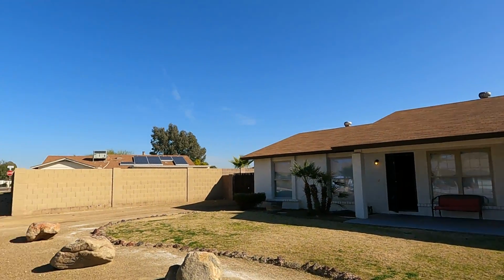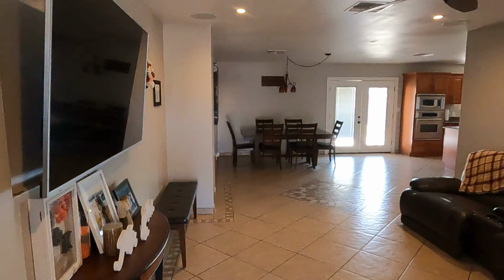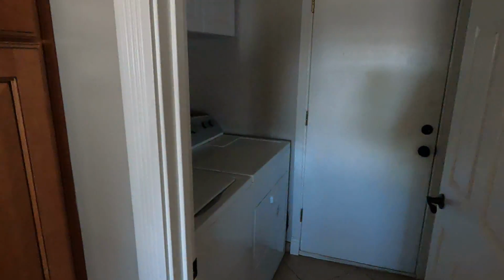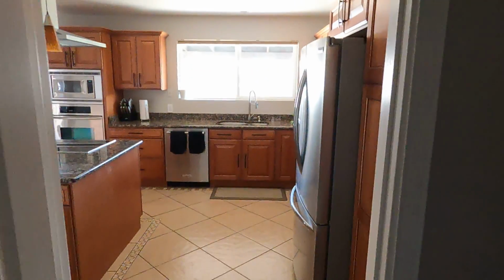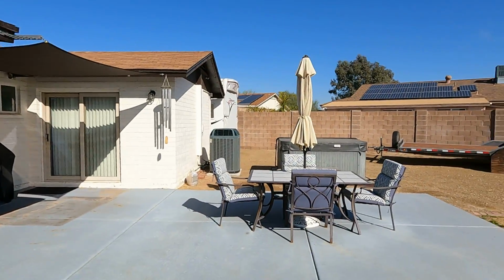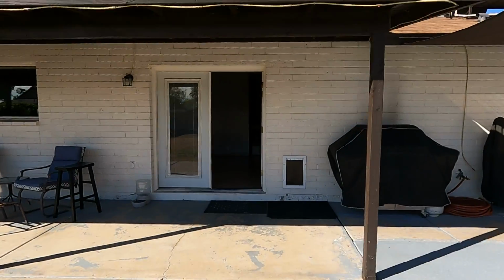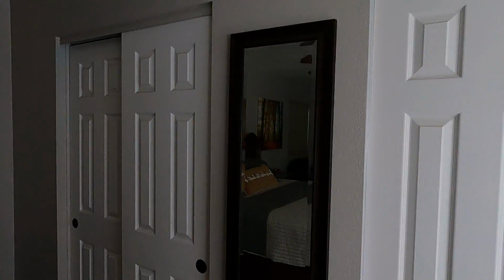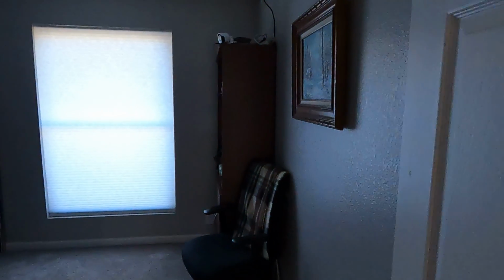1515 W Mohawk Ln